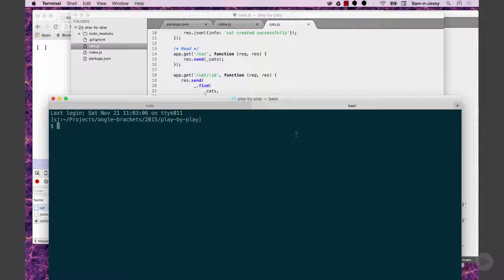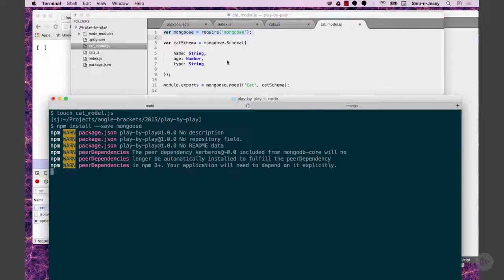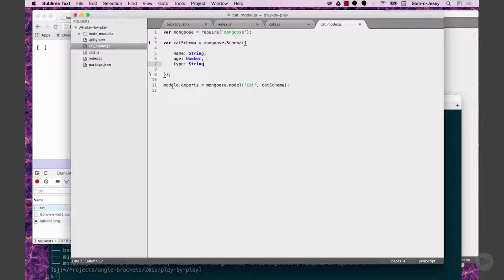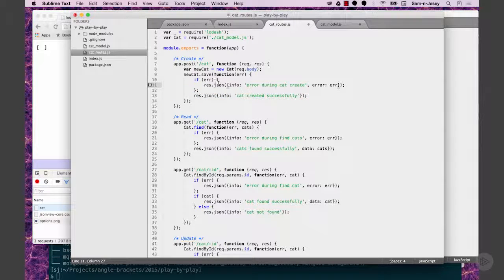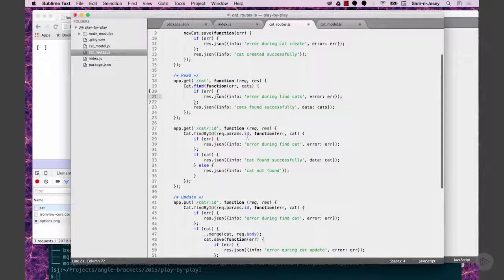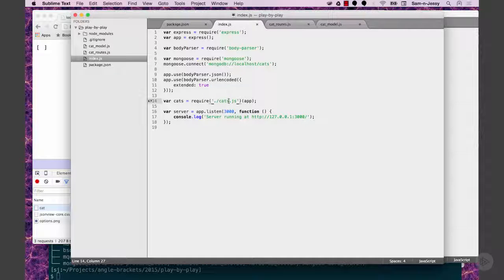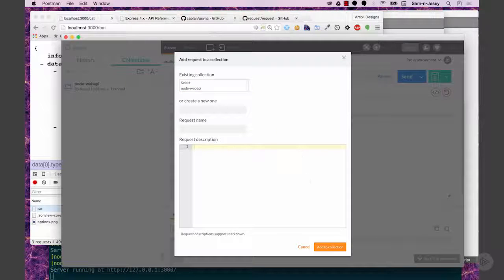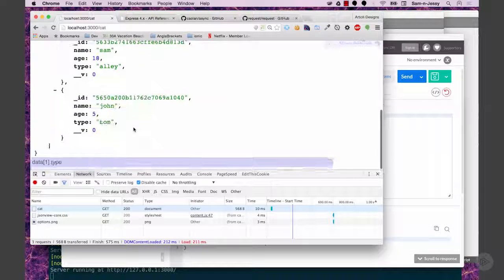03 01 Adding Mongo to the App